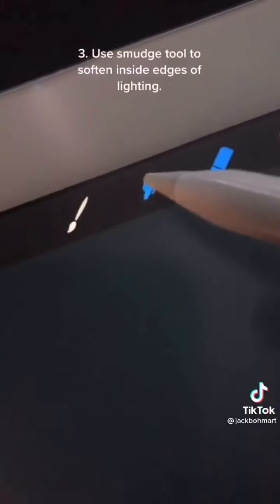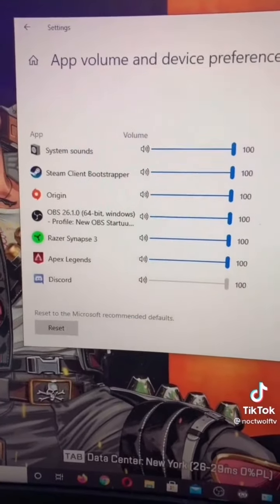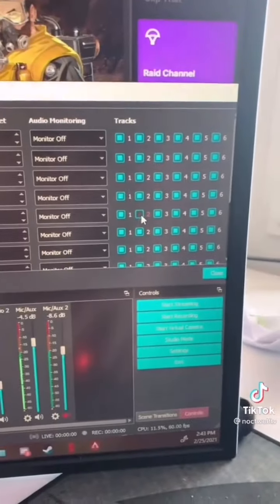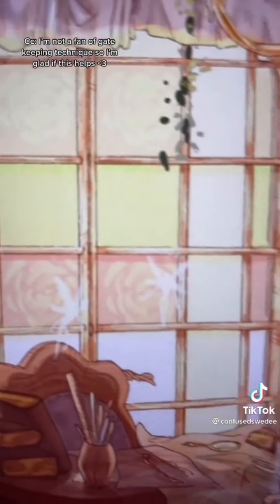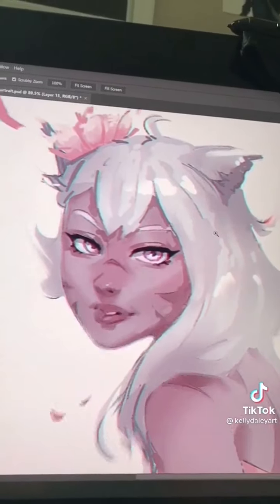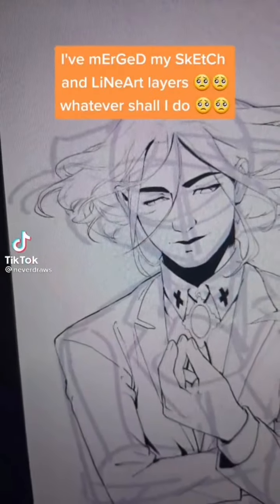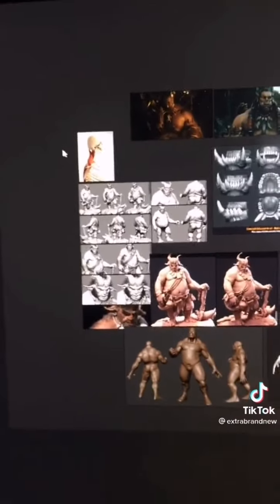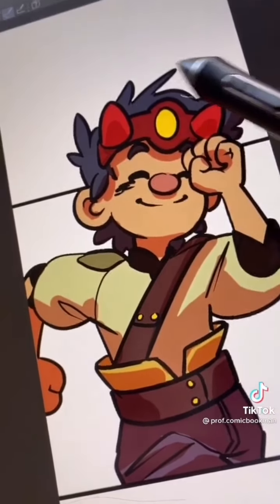Animation/art tips for my school discord server because I don't have nitro.